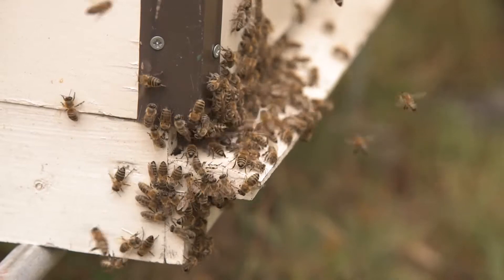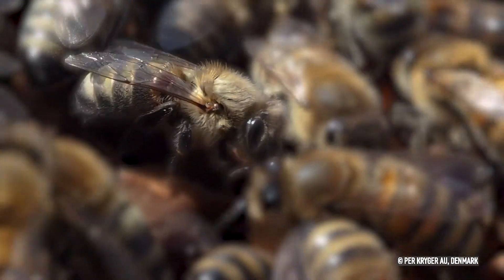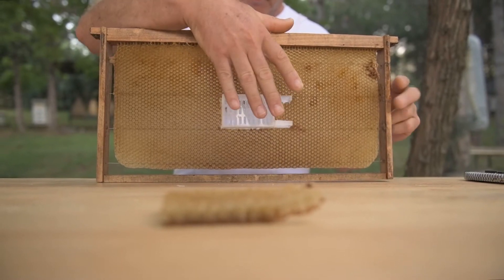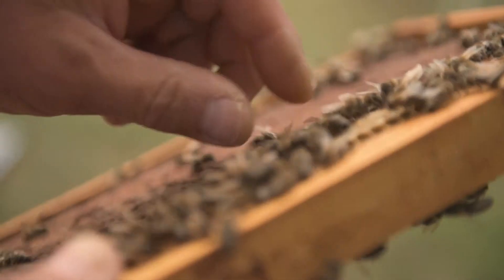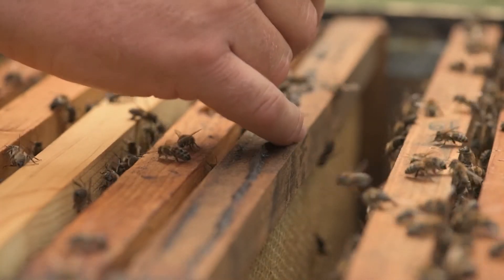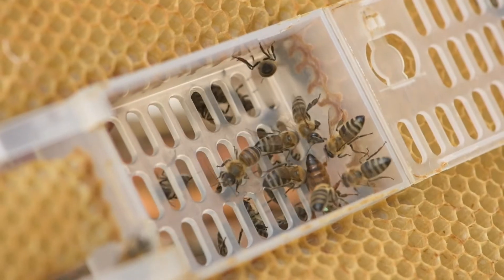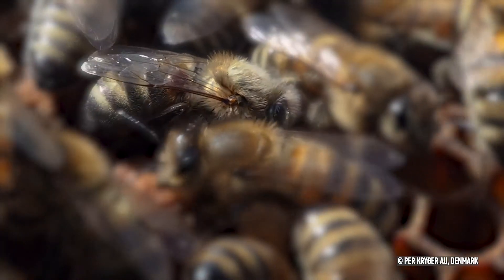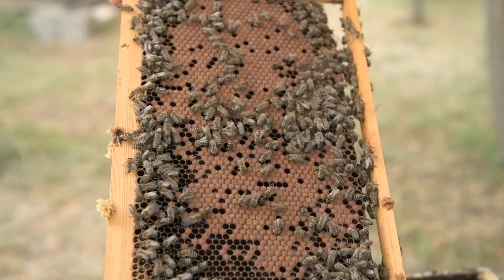QUEEN CAGING – alternative method for Varroa control in honey bee colonies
This video is a practical demonstration of the "Queen caging" method, which is part of the handbook for "Alternative methods for Varroa control in honey bee colonies”, developed in the frame of the Nature Conservation Programme in North Macedonia – phase 2 (NCP), a project of the Swiss Agency for Development and Cooperation (SDC), coordinated by Farmahem-Skopje.